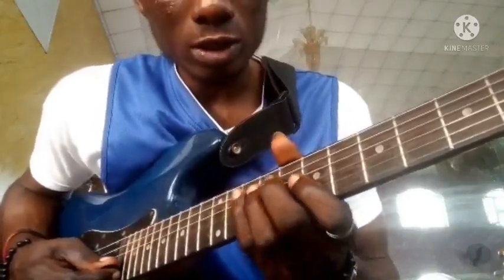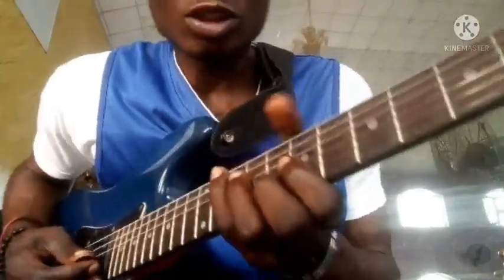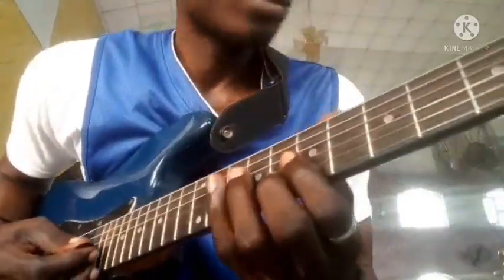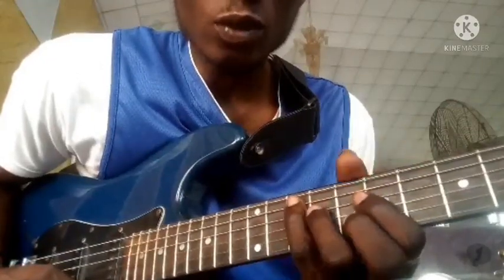Guide-Lines on How to solo with fillings_@MickeyguitarI001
here is another guitar lesson it all about guidelines on how to solo with fillings in your playing .

So therefore I want you to watch this video to the end cause I believed this video gonno help someone here .

Give a comment and a like and also share🙏🙏🙏